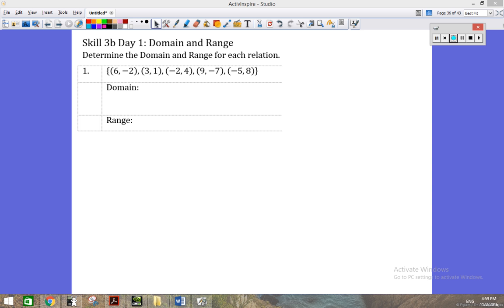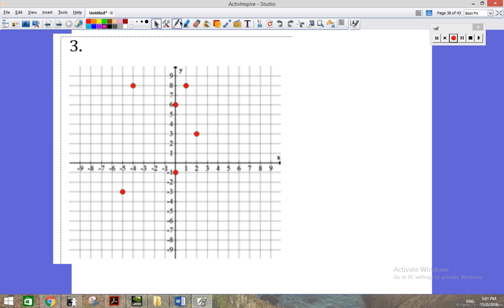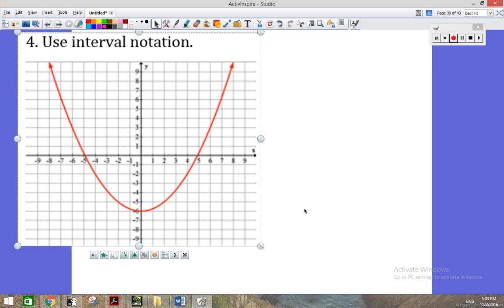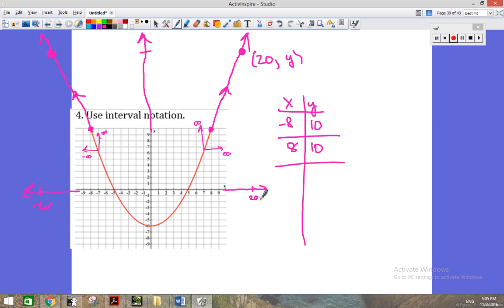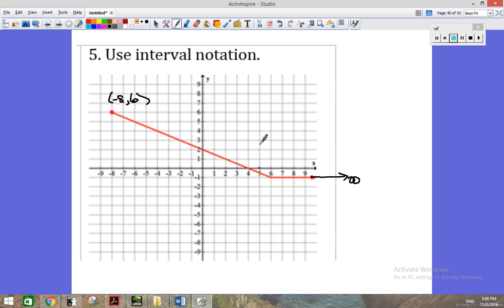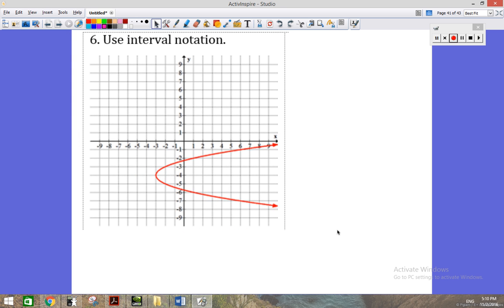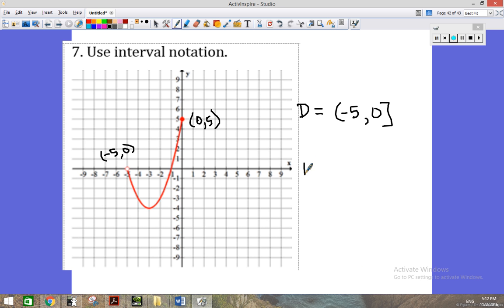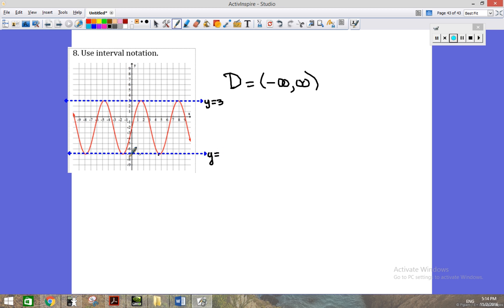CA Skill 3b Day 1 HW solutions